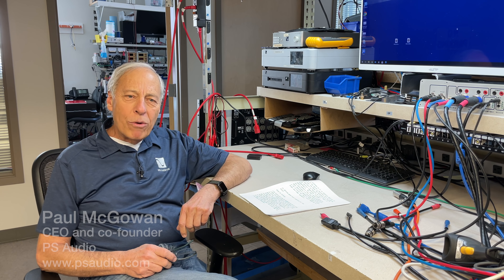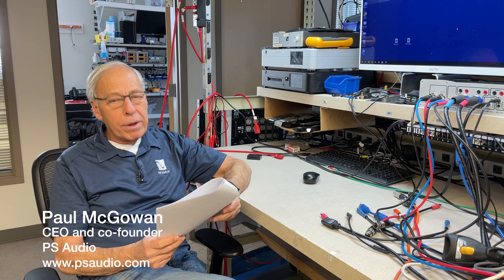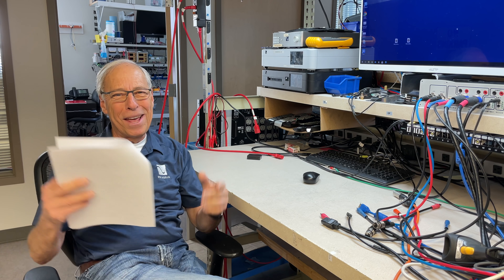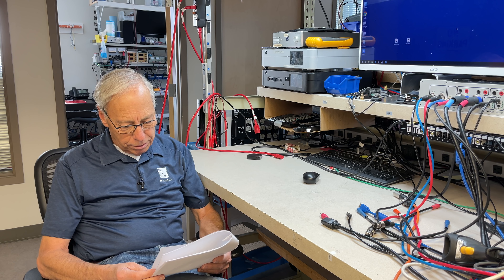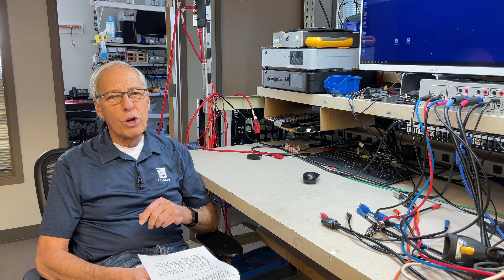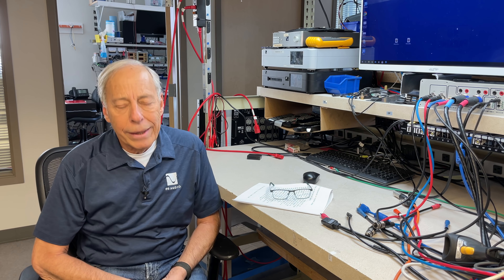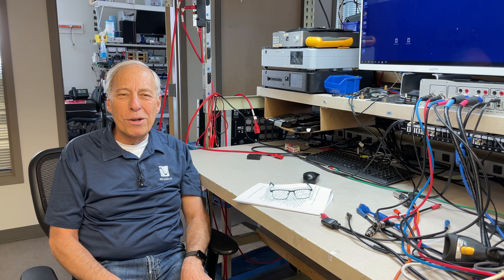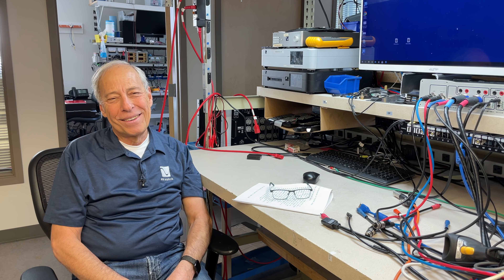Good sound at low volumes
Not everyone can play their stereo systems at the appropriate volume level. So, what's the best we can do when the volume has to be low?
Have you gotten your copy of the Audiophile's Guide to setup? Make magic with your system using this guide and CD.